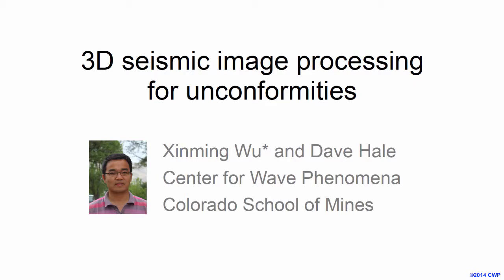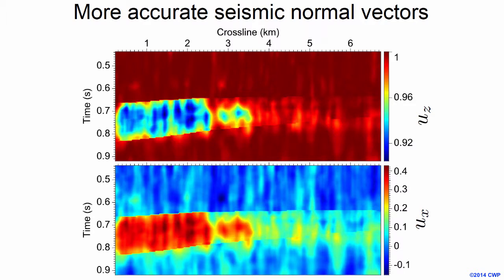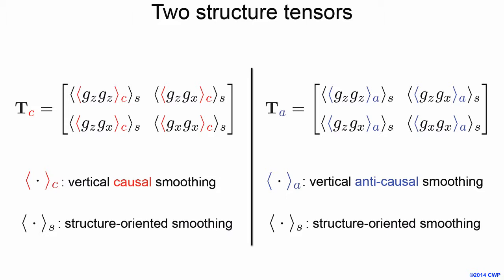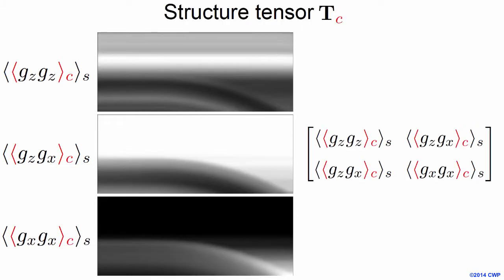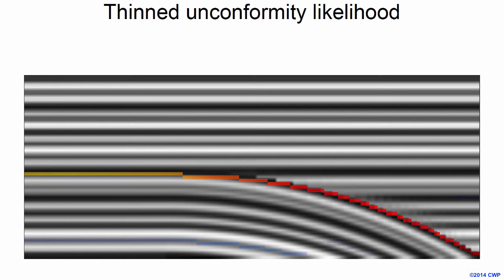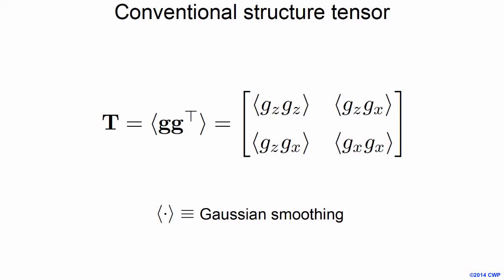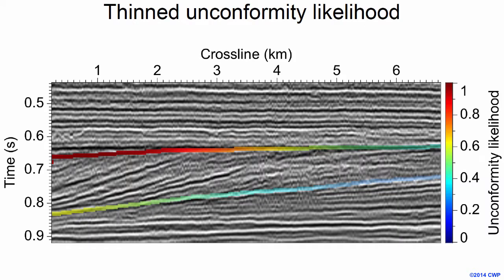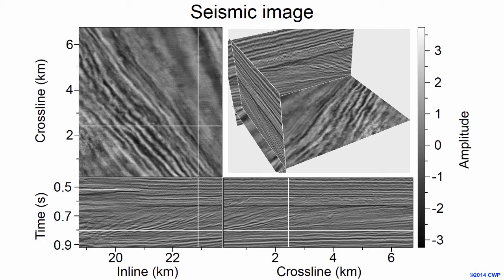3D seismic image processing for unconformities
Presentation by Xinming Wu, graduate student and PhD candidate in the Center for Wave Phenomena at the Colorado School of Mines, at the 2014 Project Review Meeting of the Consortium Project on Seismic Inverse Methods for Complex Structures, May 12-15, 2014.